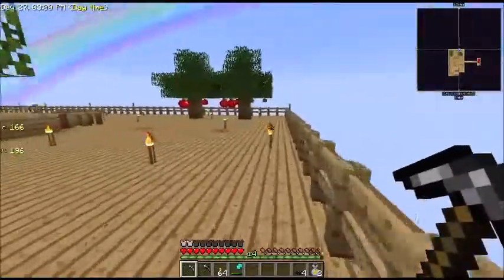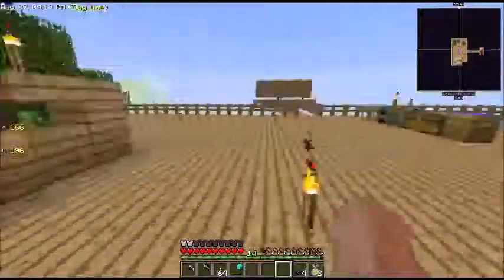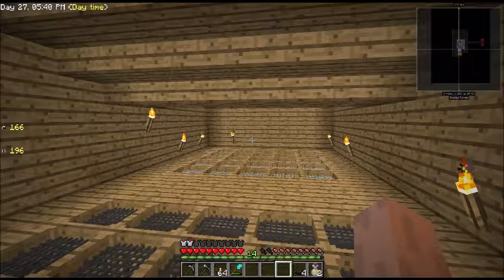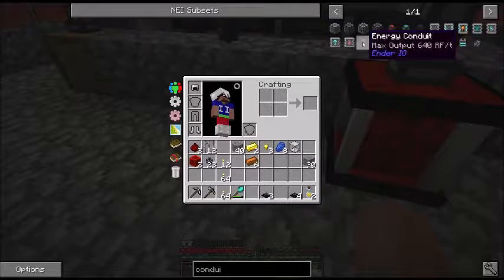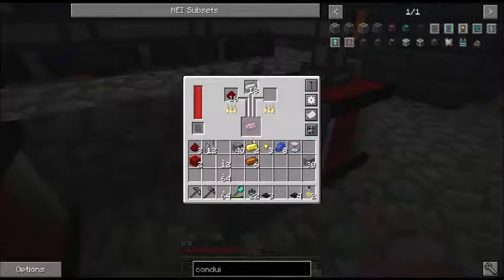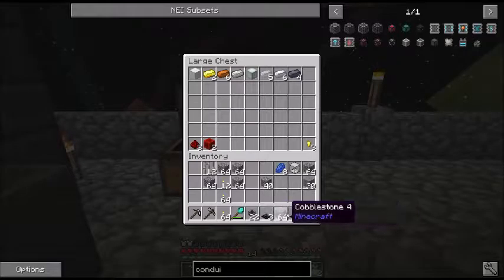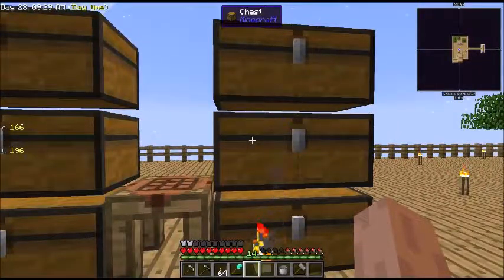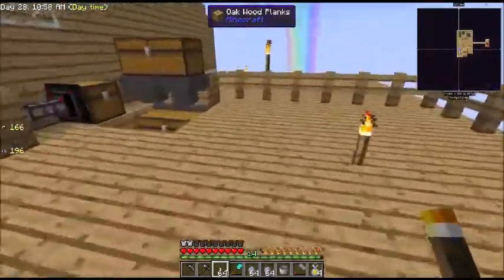Sky Factory 3: A Year in the Life EP9